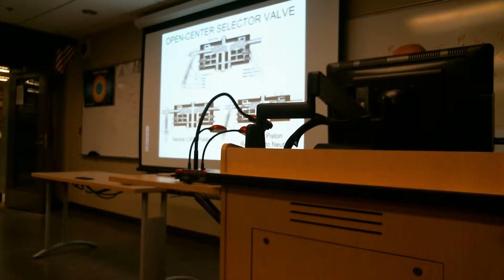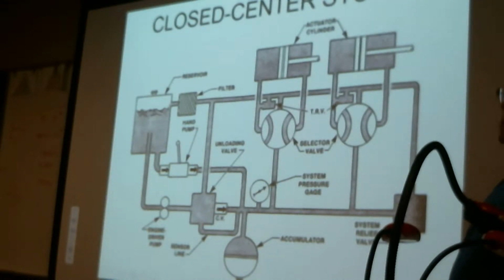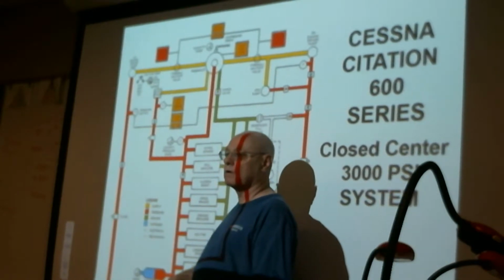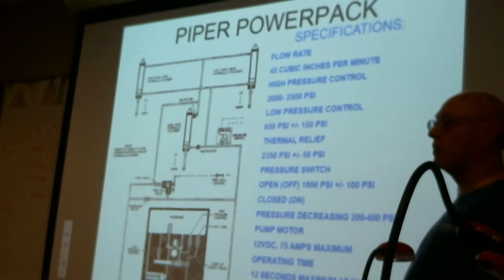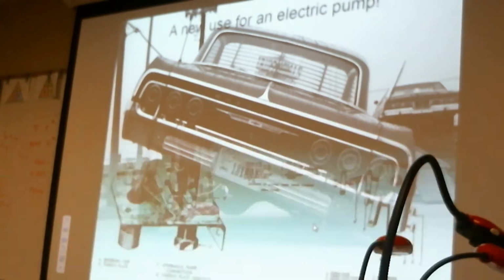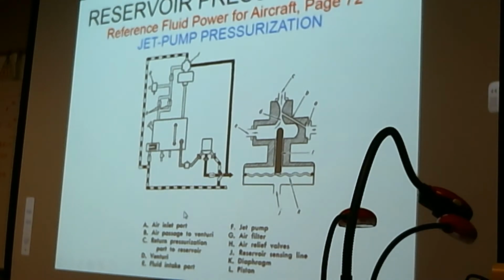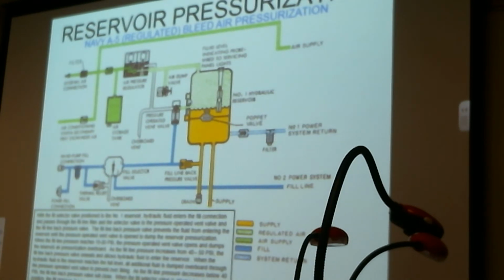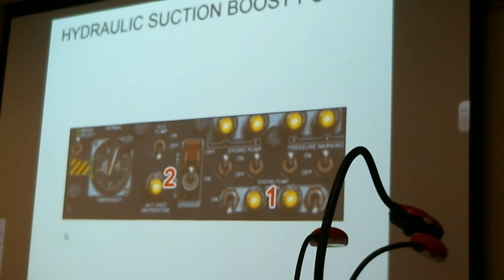Aviation Hydraulics Semptember 14 2017 Part 1